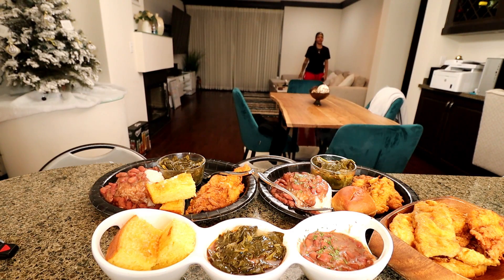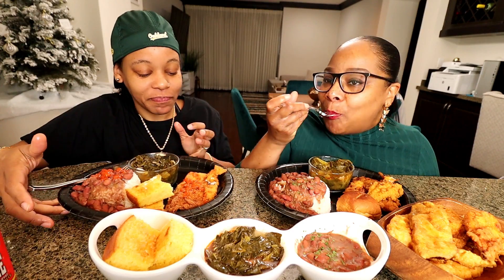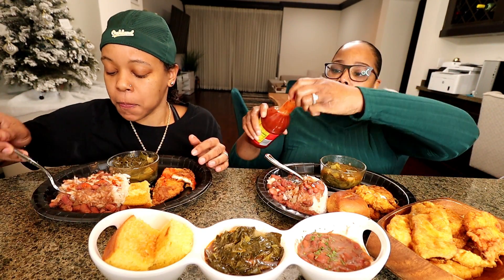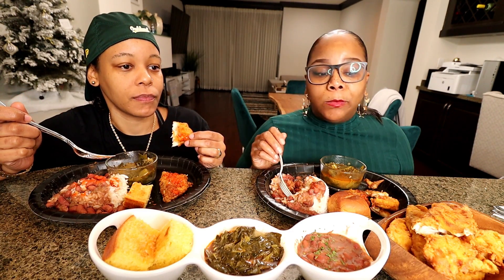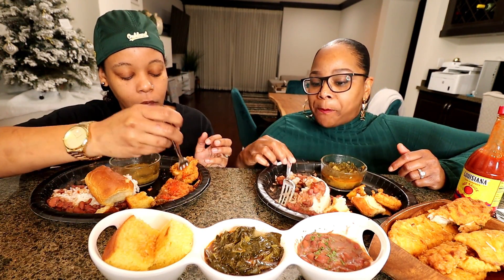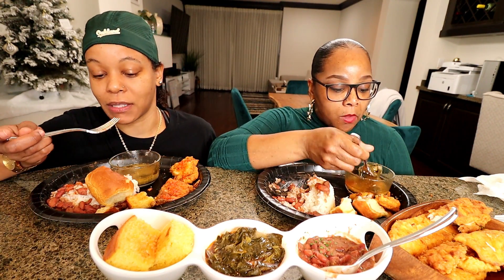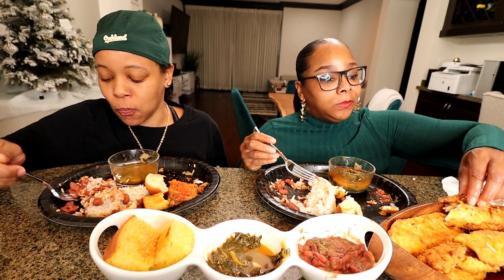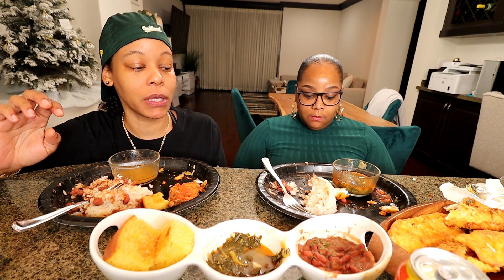HOMEMADE FRIED FISH, RED BEANS & RICE, GREENS, CORNBREAD MUKBANG WITH MY WIFE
3-10TB of earth balance or butter (Depends on how much you want to use)
2tsp White vinegar
1Tb Worchestershire sauce
1/4 cup of beer (optional)
2  lemons fully juiced (citrus juicer recommended)
1 Large lime fully juiced

1/2 TB Hot slap ya mama seasoning
1 TB Lemon pepper (Chef merito is the best ever) add a little more to taste
1Tsp of cayenne pepper (optional) add more for more heat
2 TB brown sugar
1TB of Paprika